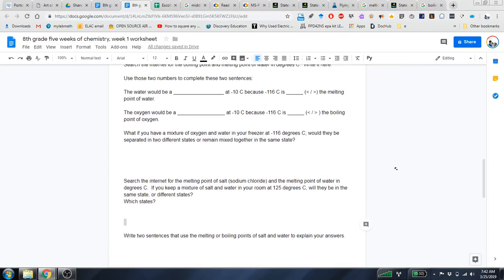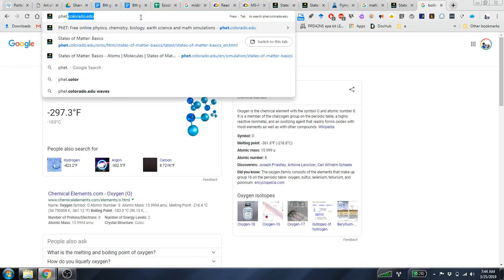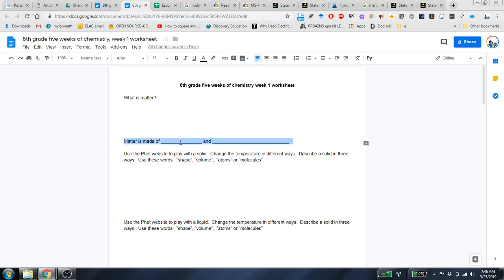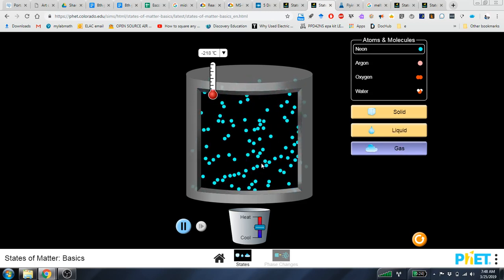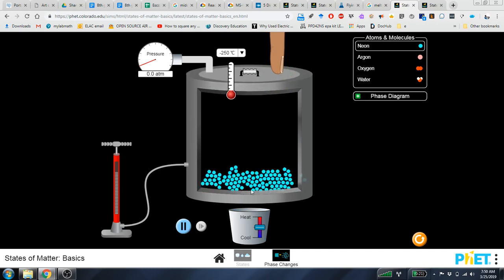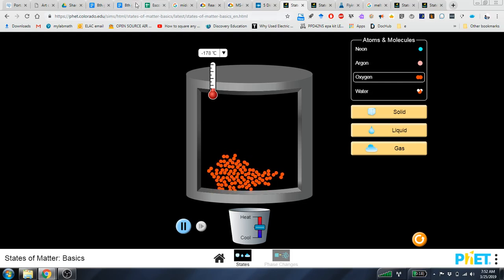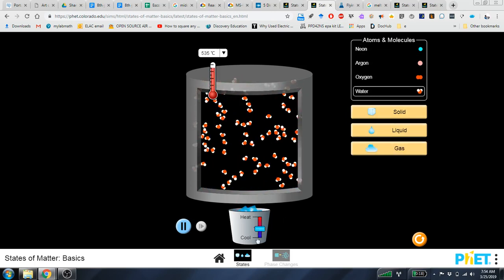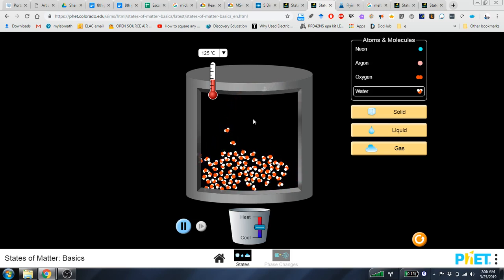5 weeks of 8th grade chemistry, day 1